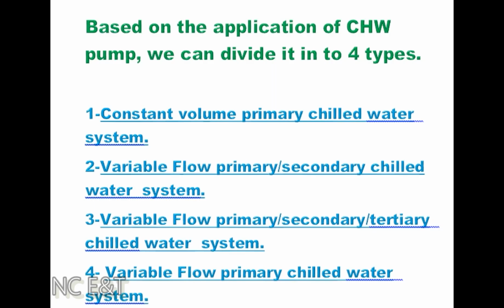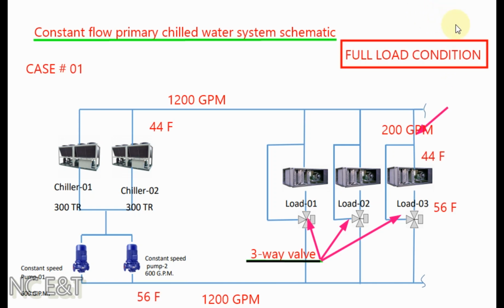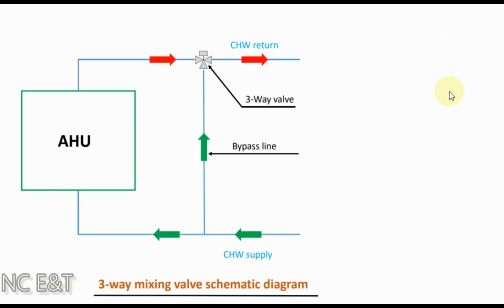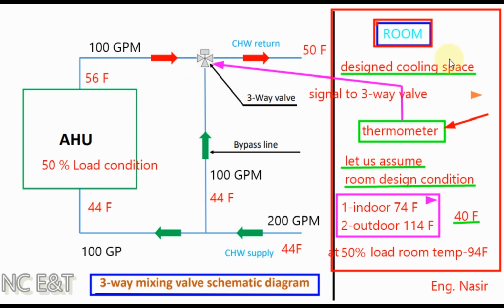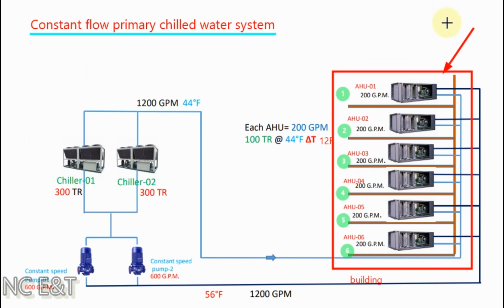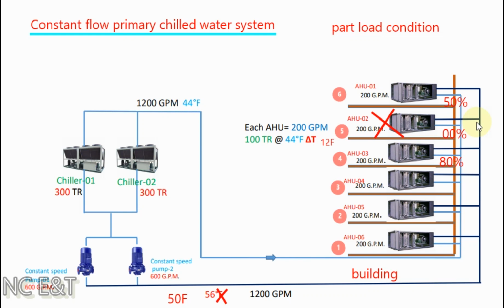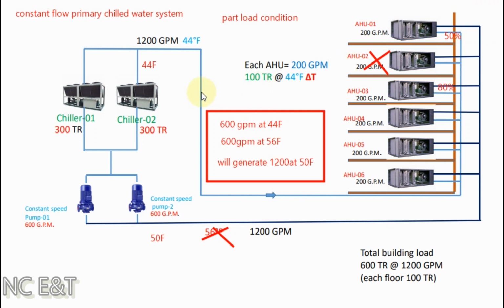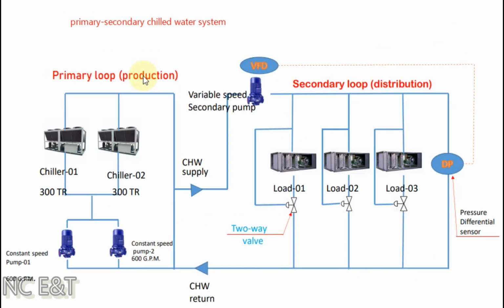23 - Constant flow primary chilled water 💧 system part-1,Eng.Nasir